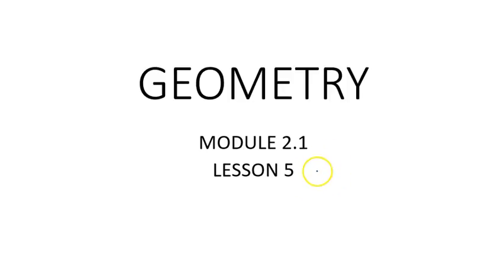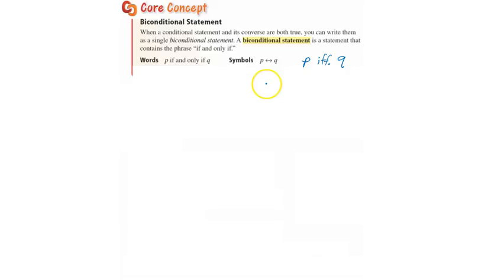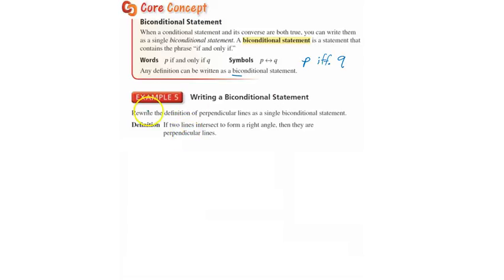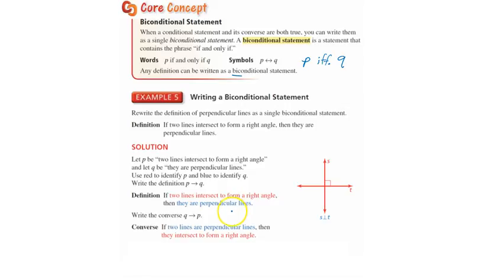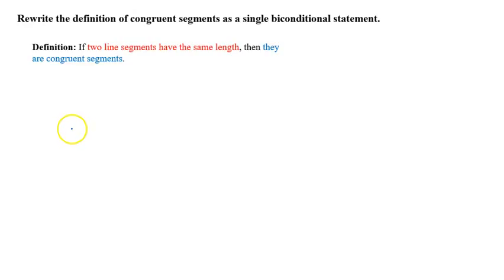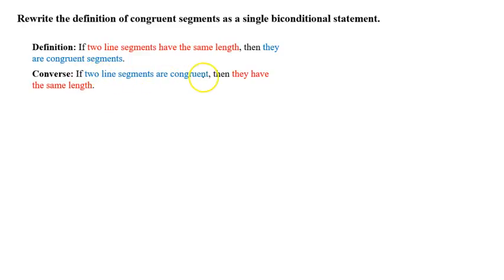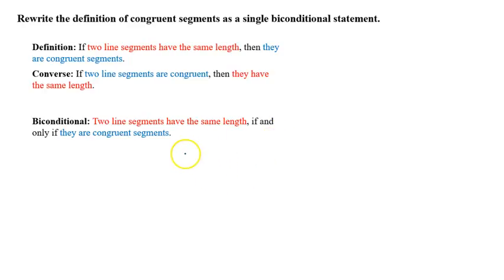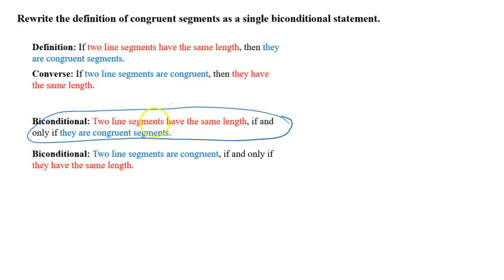GEO §2.1 L5